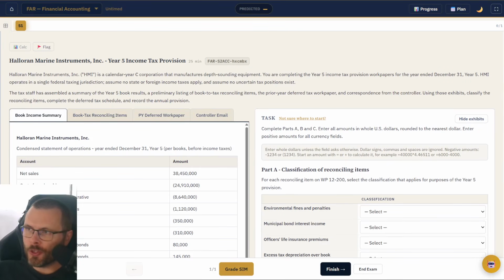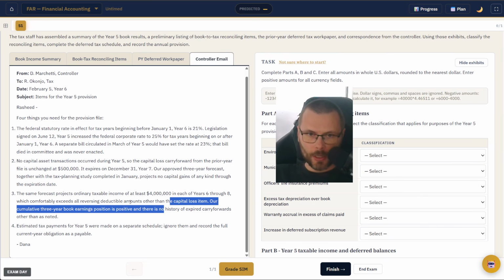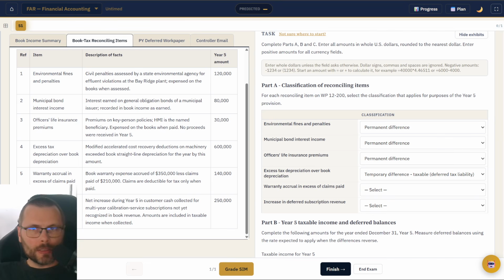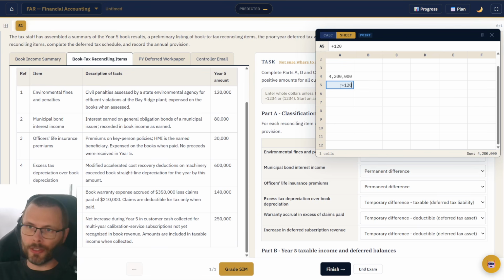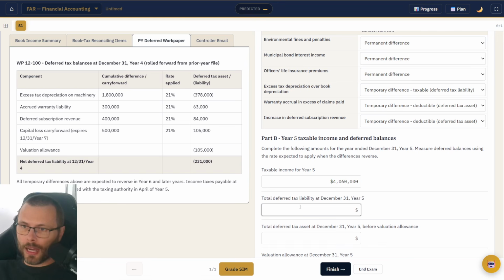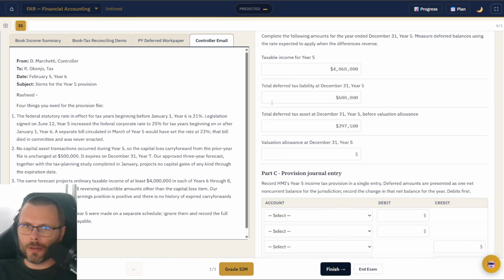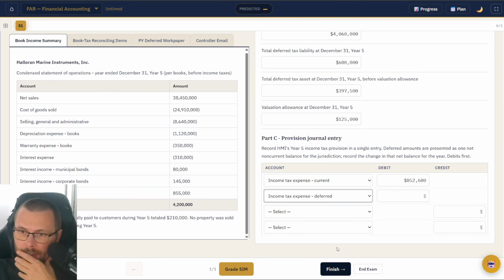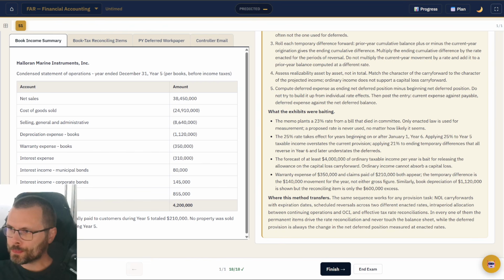Deferred Tax TBS Solved in Real Time | CPA FAR Simulation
Deferred Tax TBS Solved in Real Time | CPA FAR Simulation. A complete CPA FAR task-based simulation on Accounting for income taxes, worked start to finish in real time: reading the exhibits, picking the approach, every entry and every calculation, and the authority behind each answer.

No slides and no pre-built answers. You watch the work happen.

Timestamps:
00:00 Five rules from Monday, now applied to a full TBS
00:42 Exhibit tour: book income, recon items, prior-year workpaper
01:25 The controller email: rate change, a dead bill, and the VA answer
03:23 Exam-day mode: the Prometric look
03:59 Part A: classify the six reconciling items
07:07 Part B: build taxable income line by line
10:50 Taxable income: 4,060,000
10:55 Deferred tax liability at the new 25% rate
12:00 The three deferred tax assets: 397,500
14:33 Valuation allowance: why only the capital loss gets one
16:19 Part C: the provision journal entry
19:29 Graded: 18 of 18
20:24 The five rules, the free sample